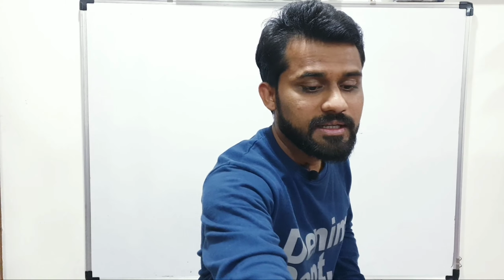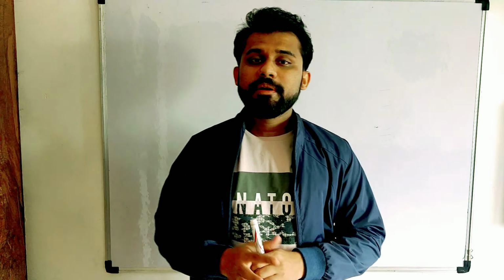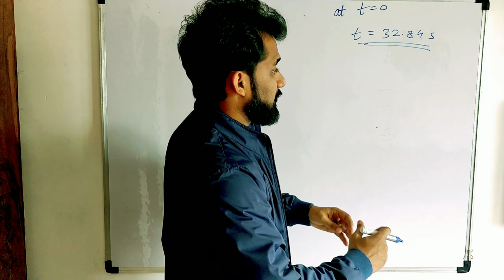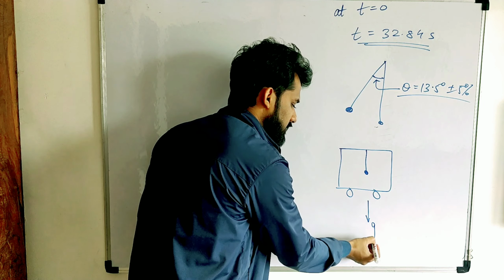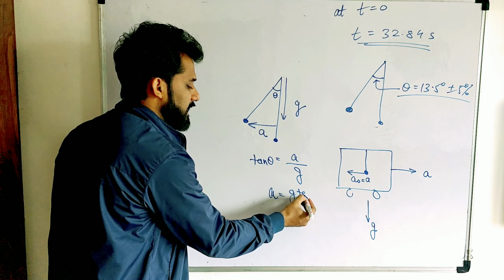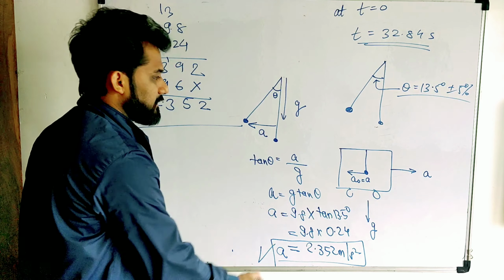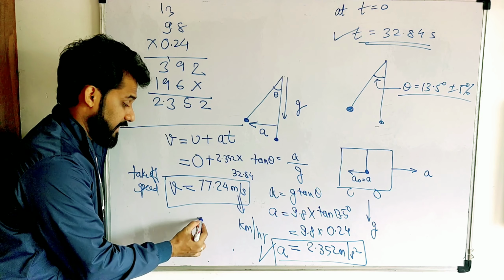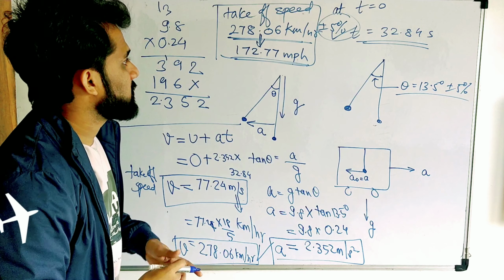MEASURE TAKEOFF SPEED OF AEROPLANE USING PENDULUM